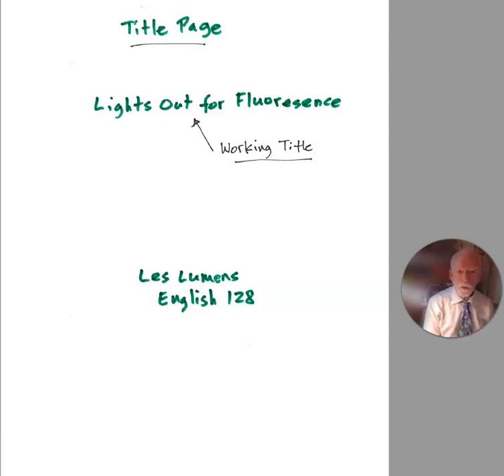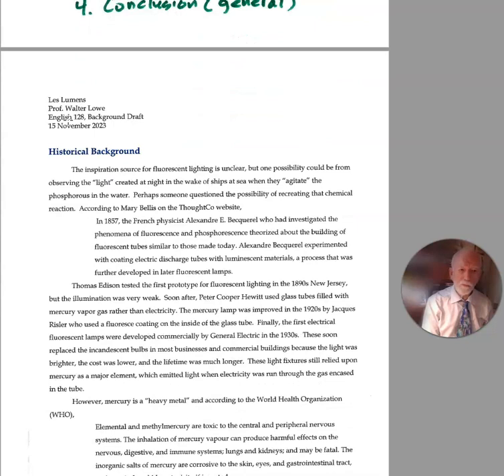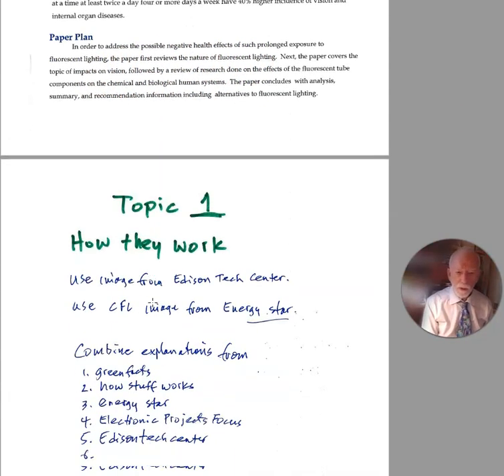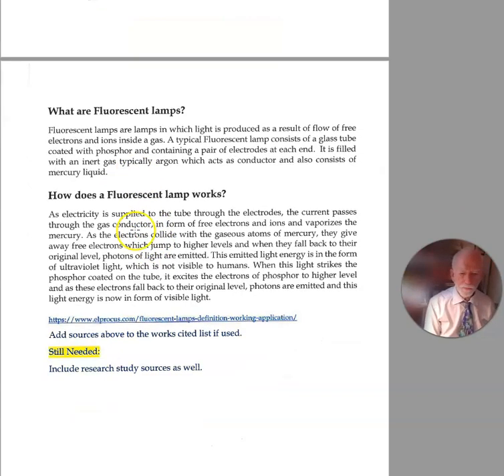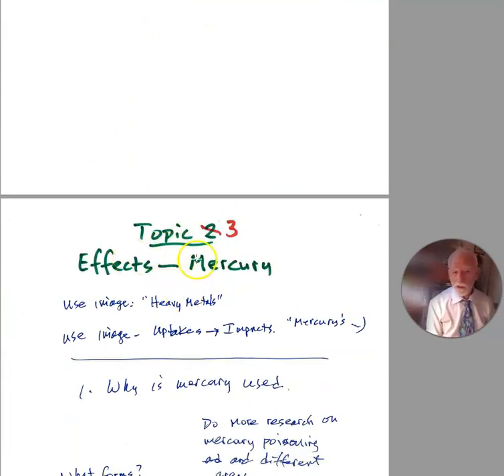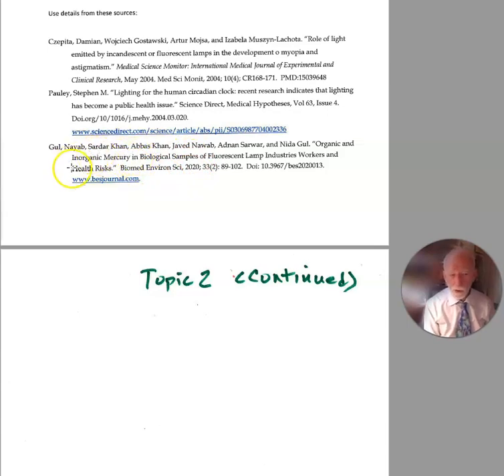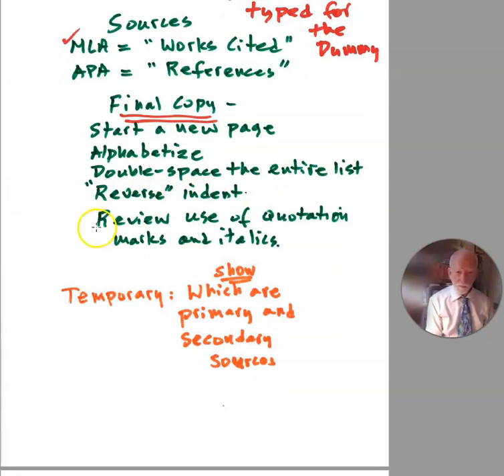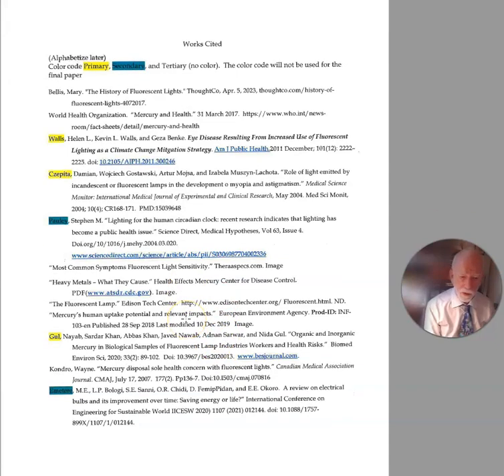Fluorescence Dummy Advanced Explanation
This shows progress in creating the paper from the Dummy